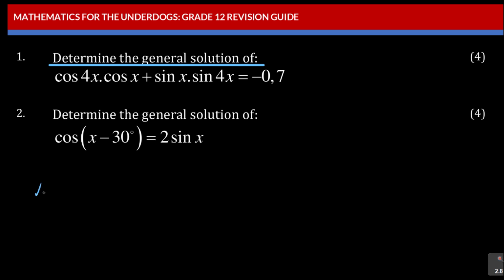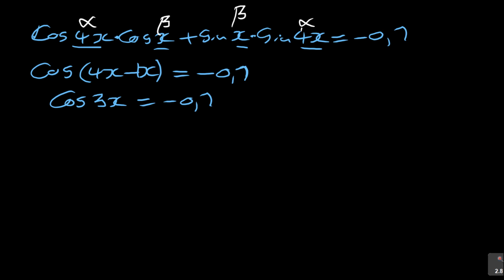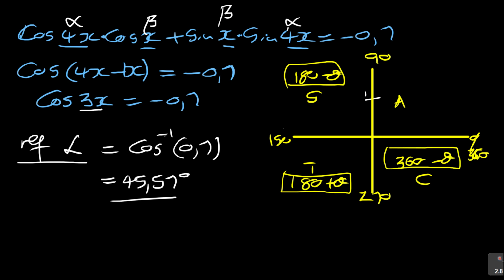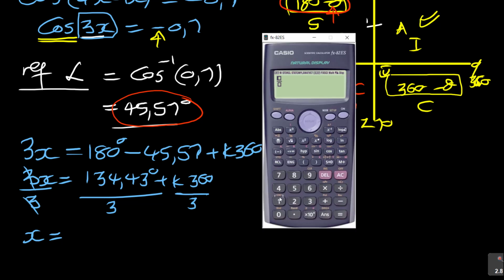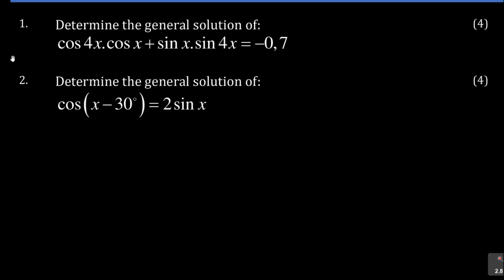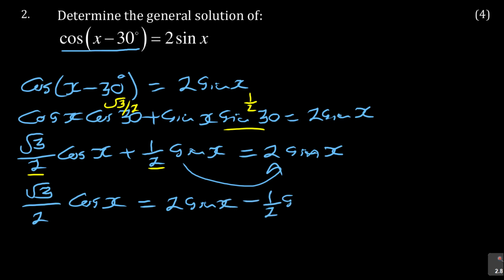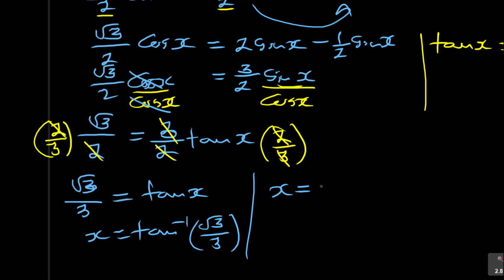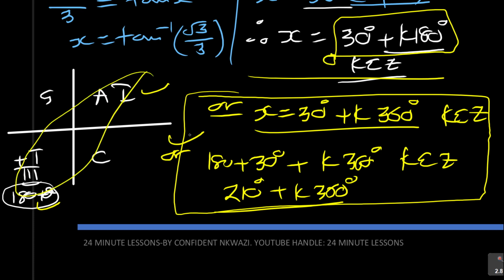GENERAL SOLUTION-How To Approach These Two Exam Question-[Do Not Miss This Video]